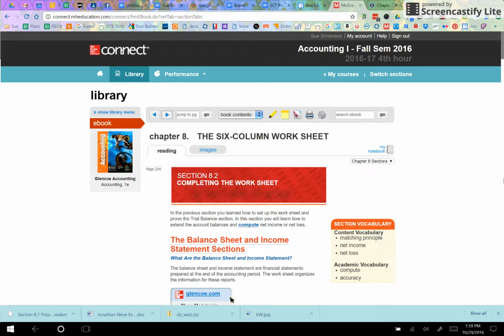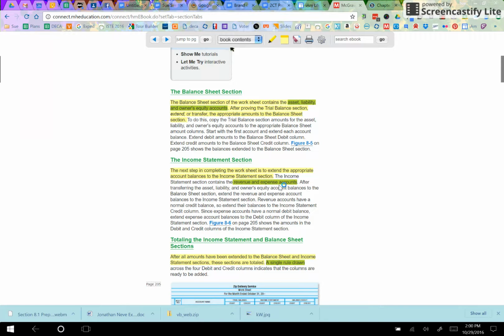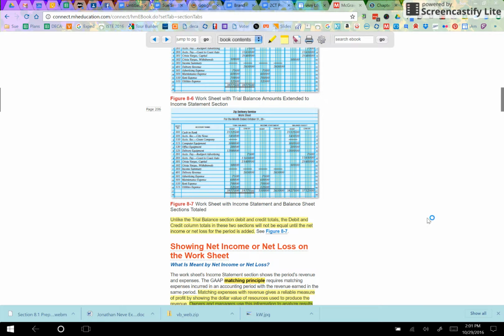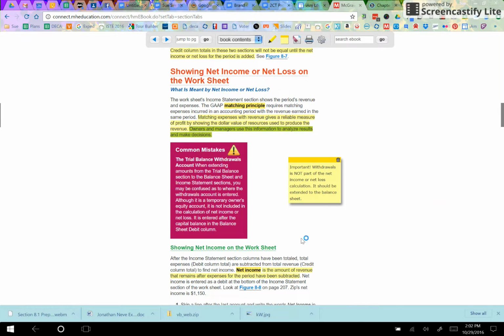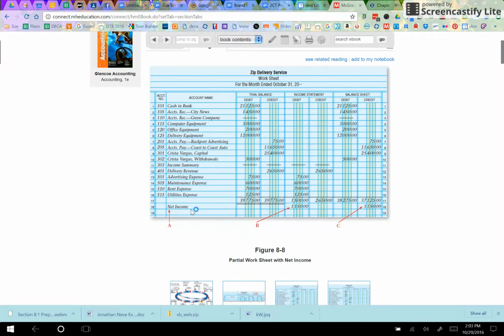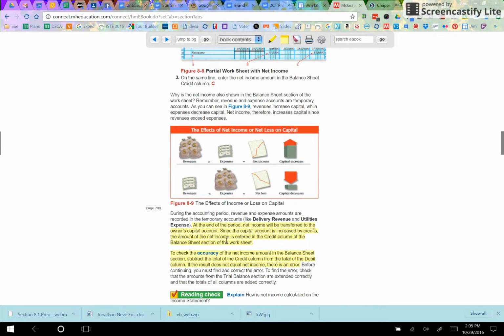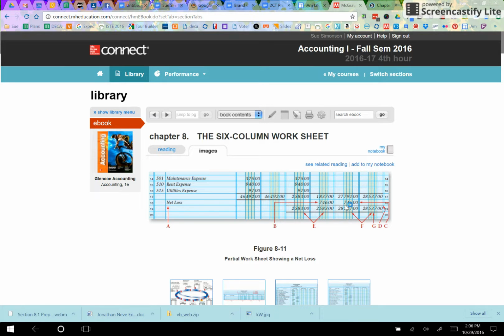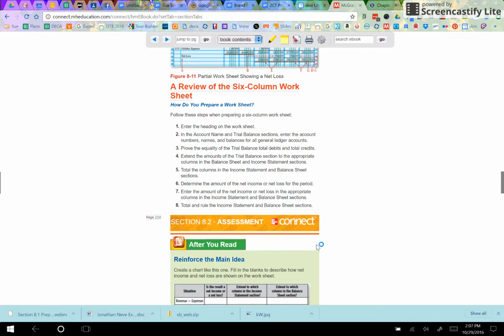Section 8.2 Completing the Work Sheet